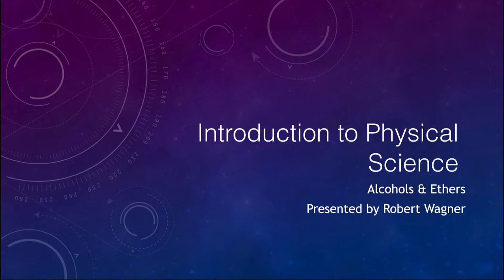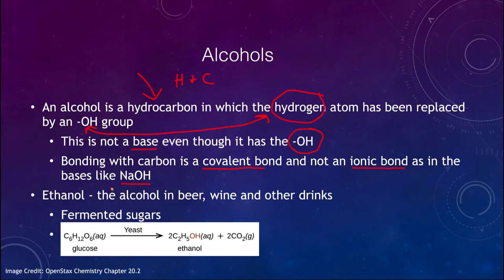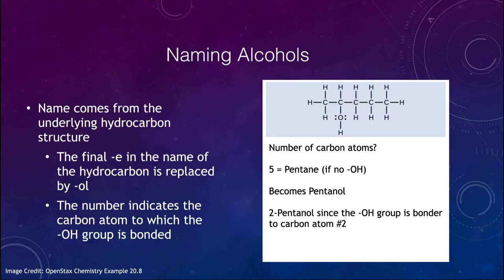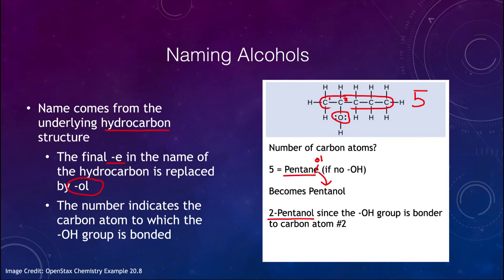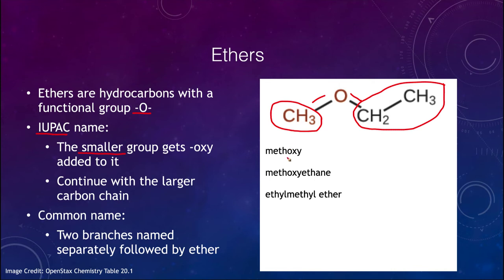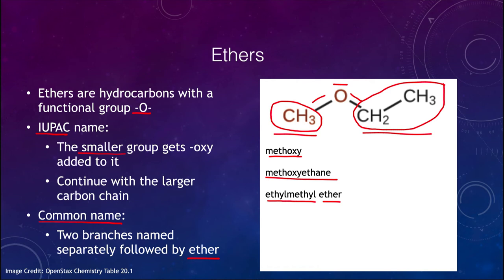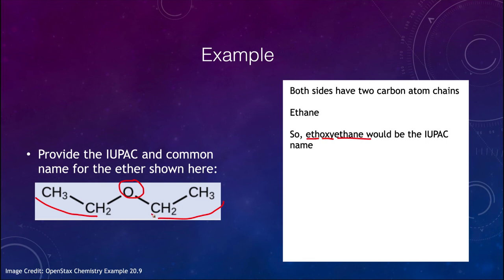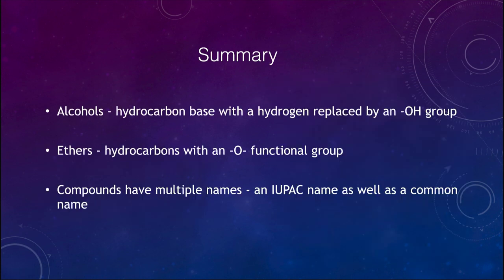Lesson 13 - Lecture 2 - Alcohols & Ethers - OpenStax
In this video, I will discuss the organic molecules known as Alcohols and Ethers.